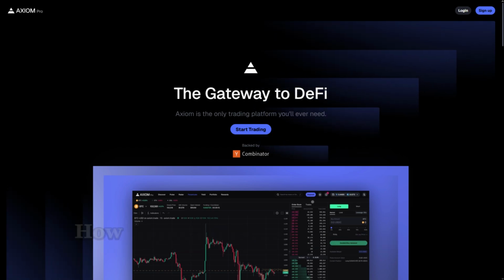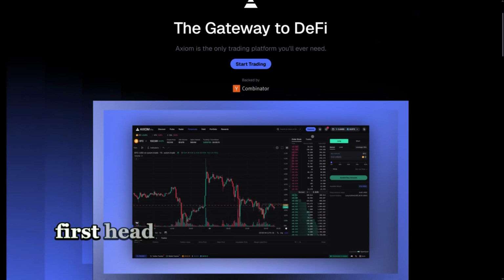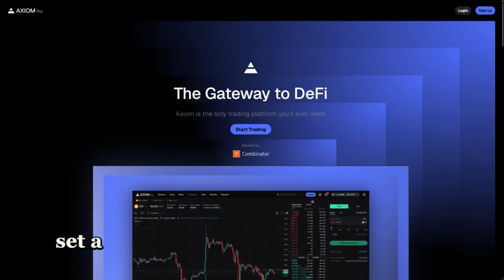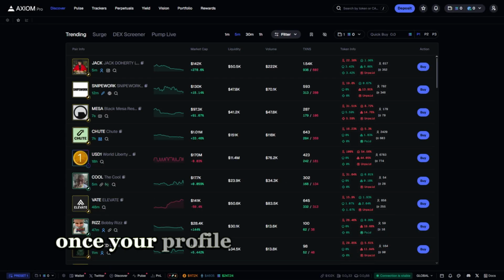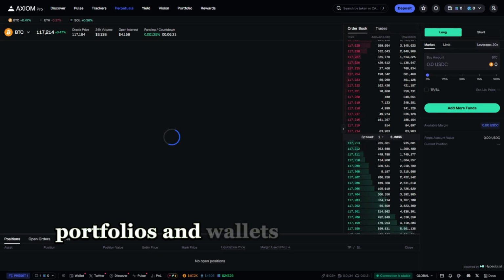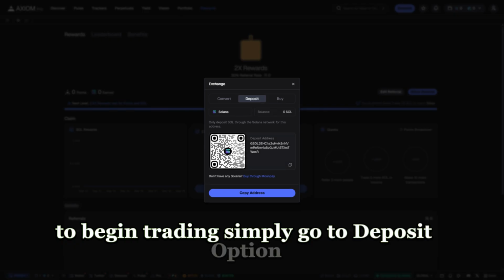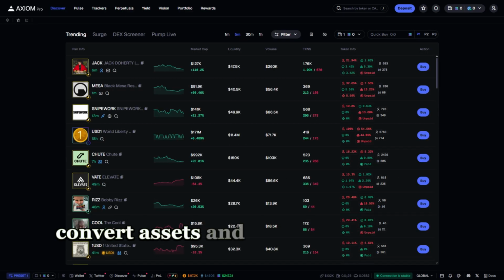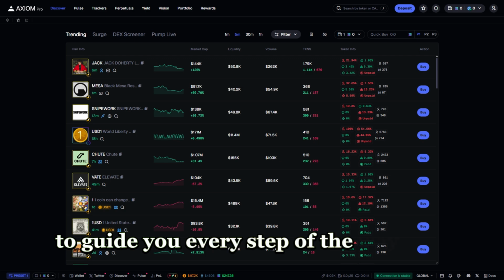✅ How to USE AXIOM TRADE – FULL UPDATED GUIDE 🚀✨😱✅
Want to start trading with Axiom Trade but not sure how to use the platform? In this full updated guide, I’ll walk you through step-by-step how to use Axiom Trade effectively — whether you're a beginner or looking to improve your trading setup.

This tutorial covers everything from account creation, deposit methods, to opening and closing trades in real time. Perfect for new users in 2025 who want a smooth and secure trading experience.

🔹 What You’ll Learn in This Video:

How to create and verify your Axiom Trade account

How to deposit and withdraw funds safely

How to open trades (forex, CFDs, crypto, etc.)

Navigating the Axiom Trade platform (mobile & desktop)

How to contact support and use demo accounts

📌 Why Choose Axiom Trade?

Fast execution and user-friendly interface

Regulated and beginner-friendly broker

Access to major markets: forex, indices, crypto, commodities

Demo trading available for practice

Multi-device support (Web, App, MetaTrader)

✅ Final Tips:

Always start with a demo account if you're new to trading

Don’t trade without a stop-loss

Keep your account secure with 2FA enabled